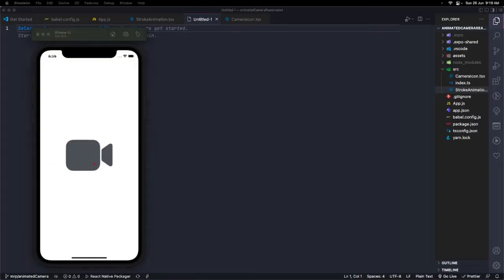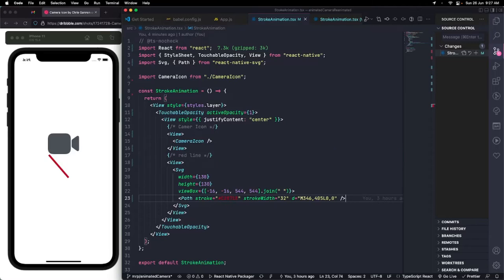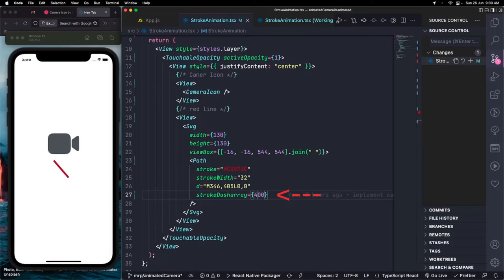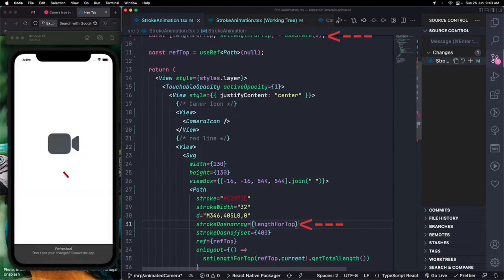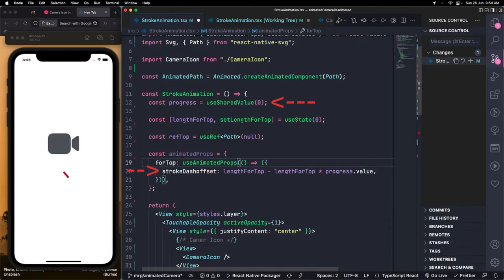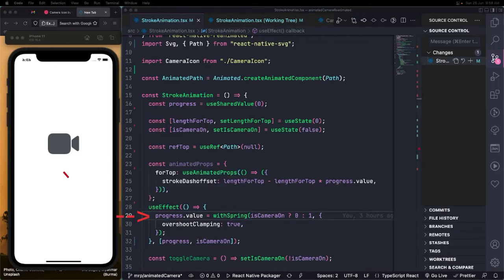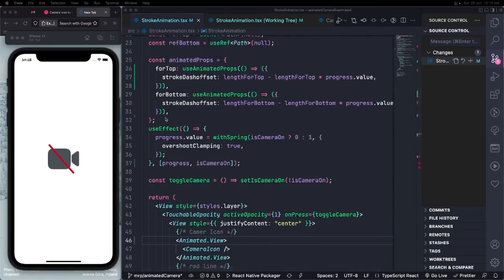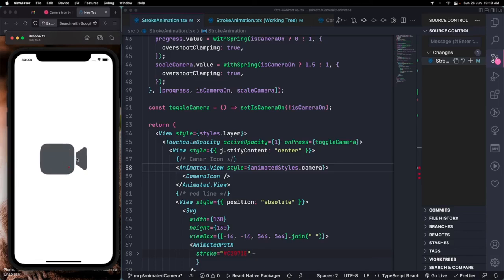Animated Camera Icon Using Reanimated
00:00 Introduction and analysis
0:38 CameraIcon
0:41 Draw a line using react-native-svg
0:52 Top line
1:23 strokeDasharray
2:09 strokeDashoffset
2:47 Length of the path ( lengthForTop )
3:25 Animate top line
5:41 Circle
5:53 Bottom line
6:08 Wrap the 3 SVG and make Position Absolute
6:18 Animate CameraIcon
7:24 Final Preview
7:31 Confession about glowing red line
7:51 Thank You